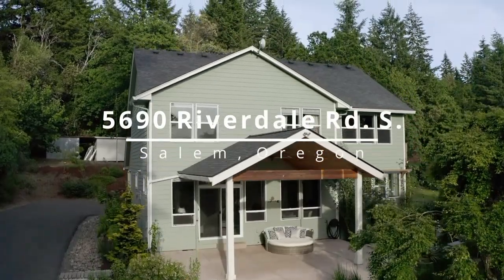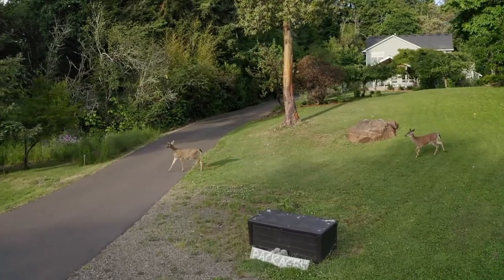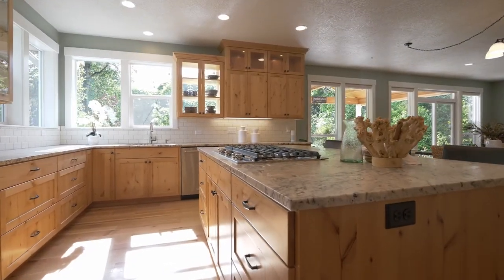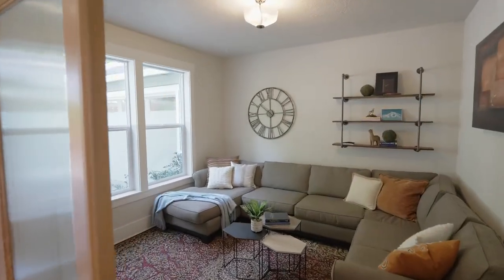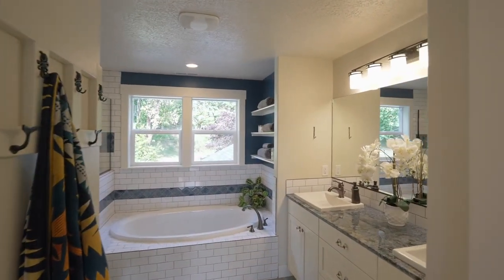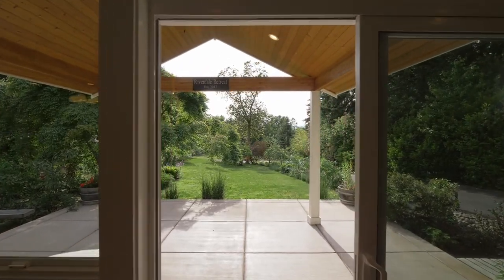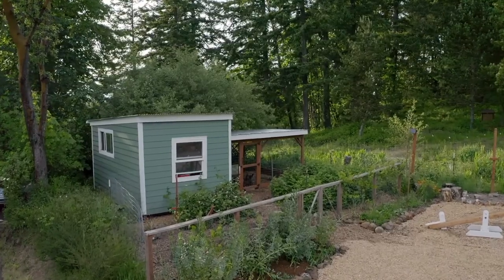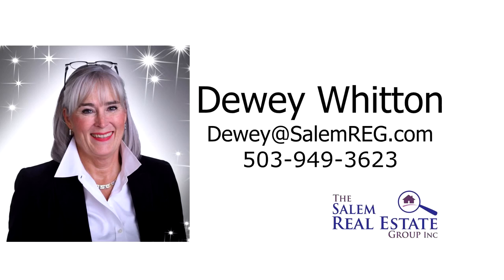Custom Home and Country Retreat in Salem ~ Video of 5690 Riverdale ~ Salem country homes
Custom builder's personal home with custom high end touches throughout! On more than 3 acres, private, wooded with forests, pastures and wetlands. Contact Dewey Whitton with the Salem Real Estate Group.